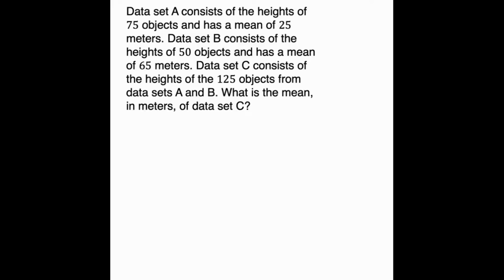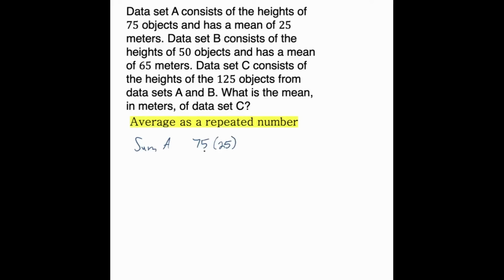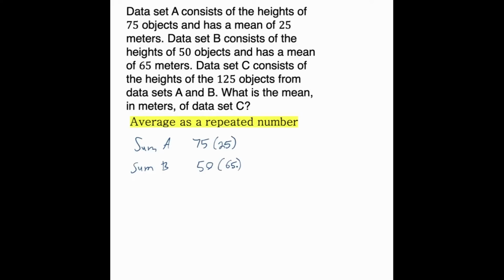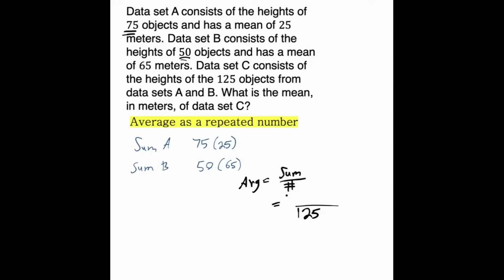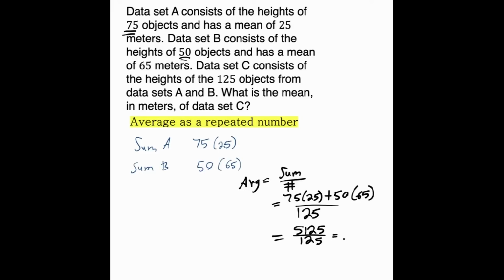Data set A consists of the heights of objects and has a mean of meters. Data set B consists of...